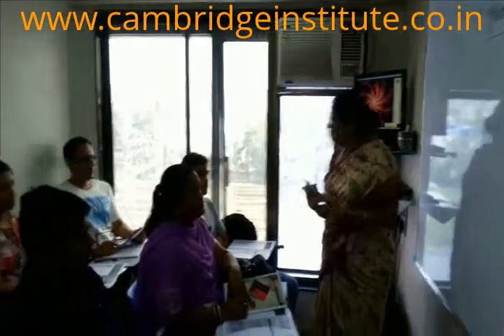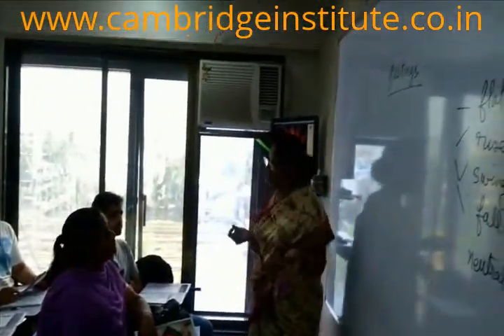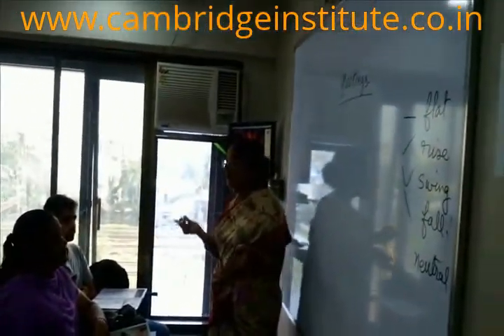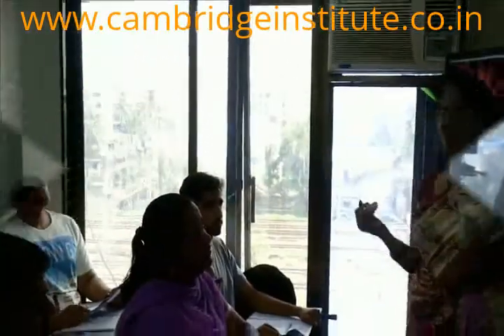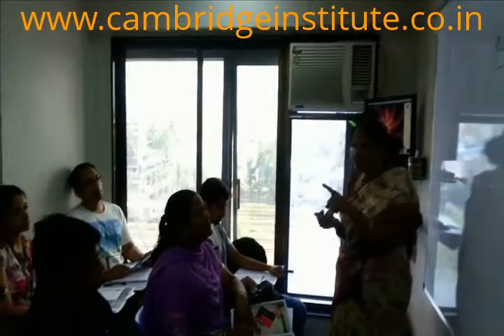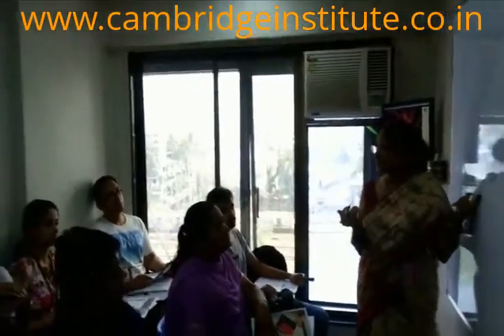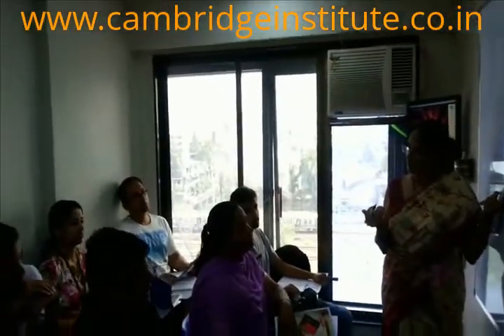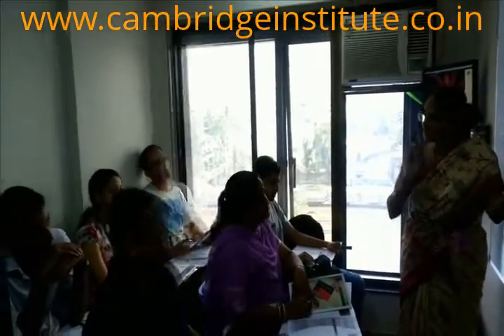Chinese Language Workshop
China is among the high-tech countries and its economy is growing in the faster pace. Having a business relation or having a job in this country will really make your future bright. So learning Chinese language is very important and once you are done with the learning the language you can easily get into their environment.
Chinese calligraphy is highly respected on the art segment worldwide.  It has got a unique pictographic script which makes it phenomenon. Presently, there is a growth in learning Chinese language in India.
The tradition and culture of China is very different from other countries, and so it is highly important to have knowledge about it.
Also the increasing trade business with China is valuable reason behind the growth of learning this language. So studying this language at our institute will really give a dimension of learning Chinese.
At Cambridge Institute, students will be given full training in all context of Chinese Language. The prime focus of the institute apart from language is to teach students business ethics, lifestyle and culture of the Chinese country.